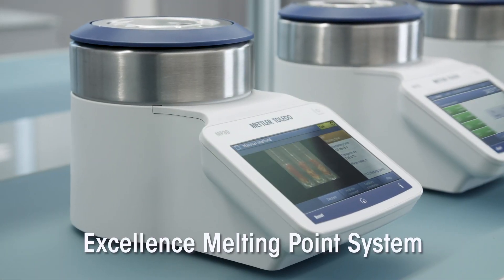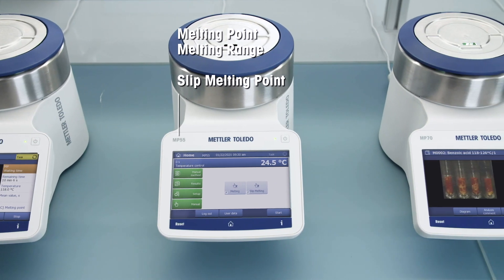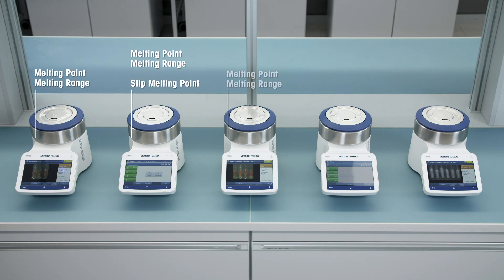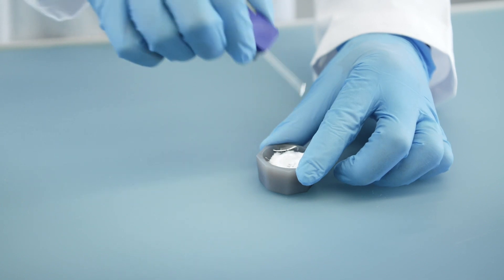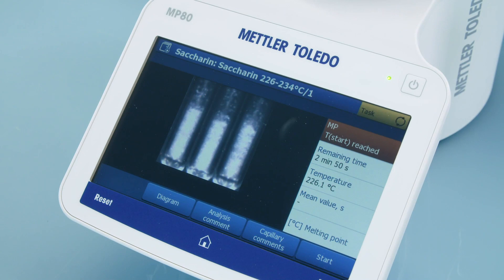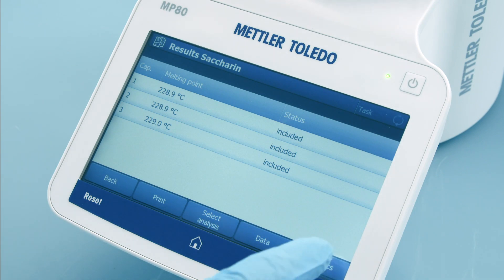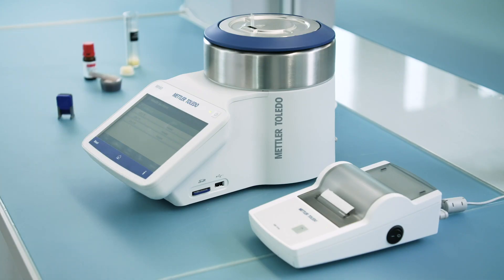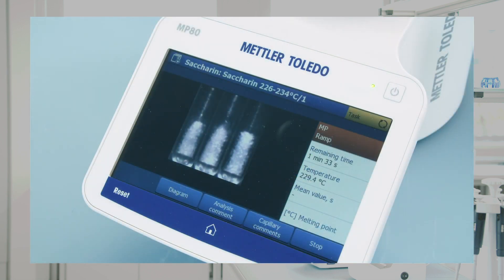Melting Point Excellence Systems from METTLER TOLEDO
METTLER TOLEDO's Excellence Melting Point Systems measure melting point and melting range, boiling point, cloud point, and slip melting point accurately, automatically, and with just one click of the button.

0:13 Introducing the different Melting Point Excellence models
1:04 Sample preparation
1:37 Start a measurement with one click
1:48 Automatic measurements
2:12 Data management